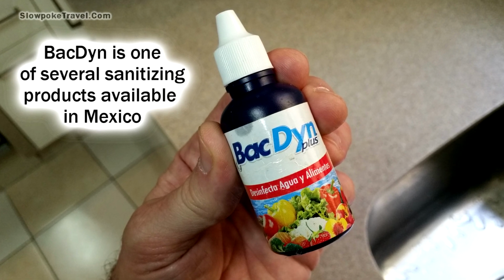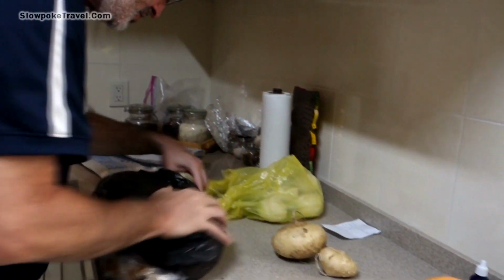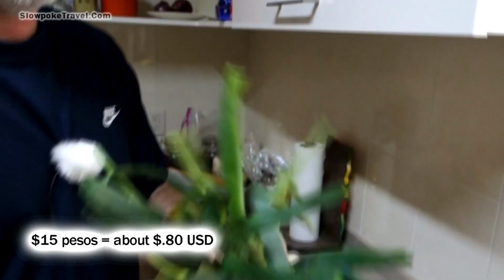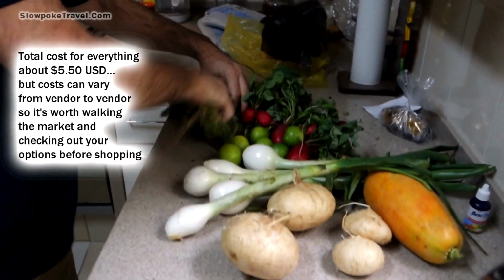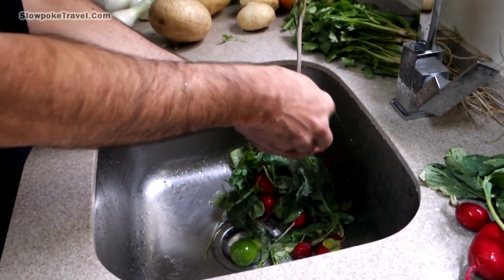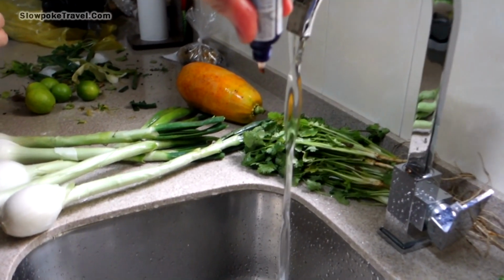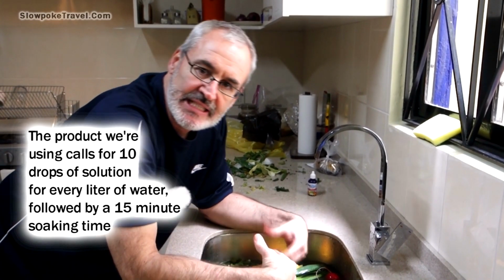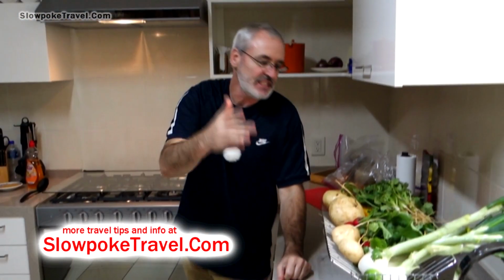Treating Fresh Produce in Mexico ...plus some of our produce costs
This is how we wash and disinfect fruits and vegetables in Mexico. During four months of traveling in Mexico, we’ve used several different products to clean produce. All of the solutions we use are similar and require washing and soaking. Since tap water in Mexico is generally non-potable, simply washing fruits and veggies under the tap isn’t enough. Using a antimicrobial wash is recommended in Mexico, and in many parts of the world. CG has written an article about different options for sanitizing produce wherever you are.

Here's some Amazon links if you want to look at prices for vegetable washes online:
Arm and Hammer Fruit and Veggie Wash
Fruit and Veggie Wash Concentrate
Trader Joe's Fruit and Vegetable Wash

CG and I are traveling long term, but packing light.  We’ve been traveling now for more than a year carrying a single Osprey Porter 30 Travel Backpack each. You can find more info about our travel packs and the current prices for these packs

We appreciate you watching our travel videos!

We include affiliate links for products on our website, and if you make a purchase after clicking on our links, then we may earn a commission which helps us produce more videos and drink more coffee :^)

Thanks for Checking out our stuff. We hope you found it useful, and we wish you health, happiness and great luck in your future travels!